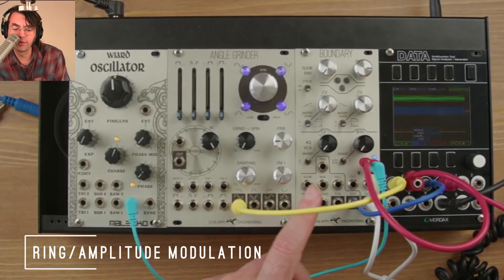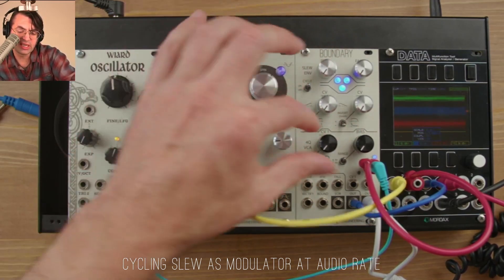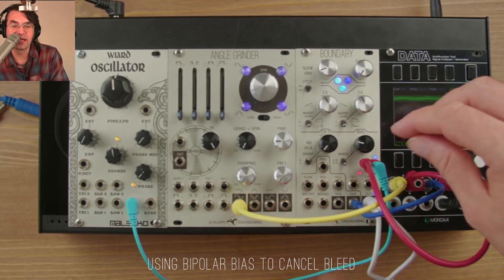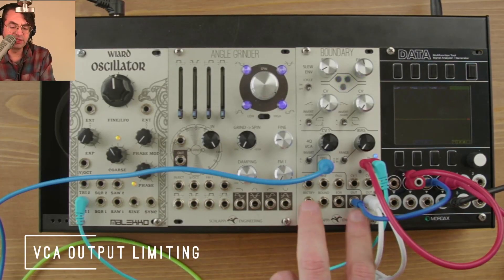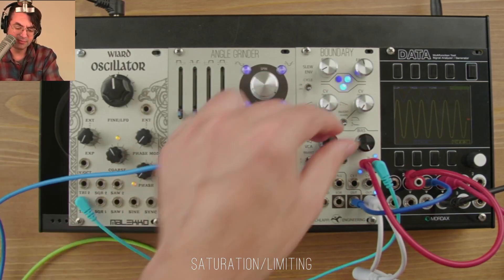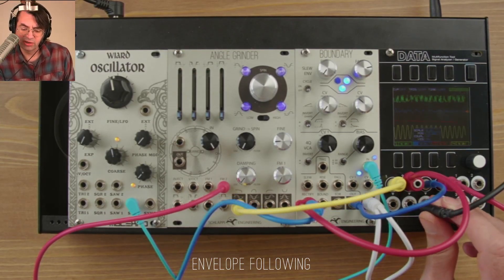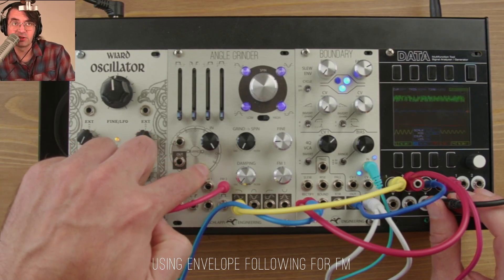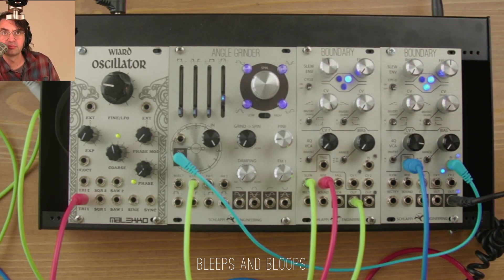Boundary Overview Part 2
The Boundary is a multi-function cycling slew and four quadrant VCA. In this second video we go a little deeper into the vca and using it for ring modulation as well as it's output limiting. We also look at using the slew for envelope following and portamento.

TIMESTAMPS
0:00 INTRO
0:23 RING AMPLITUDE/MODULATION
3:30 VCA OUTPUT LIMITING
4:37 RECTIFY INPUT
6:38 SLEW/PORTAMENTO